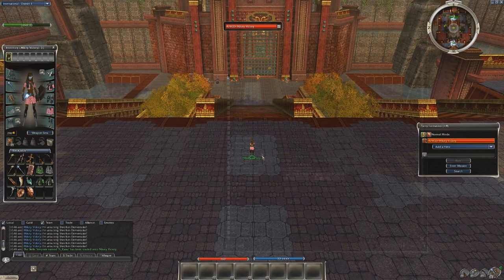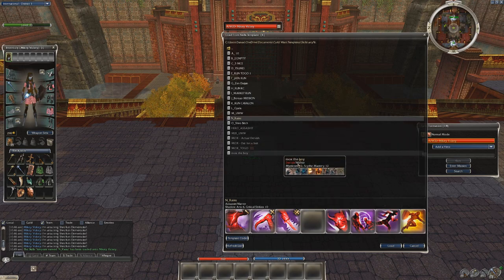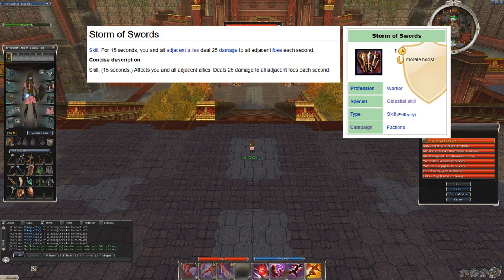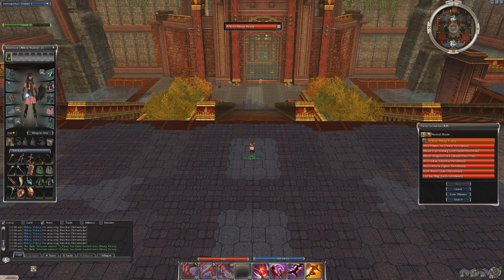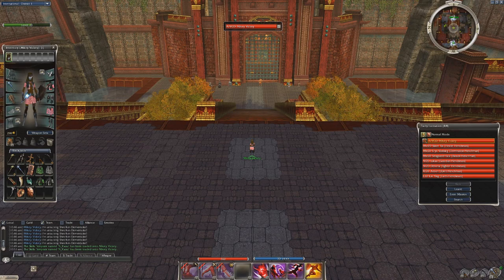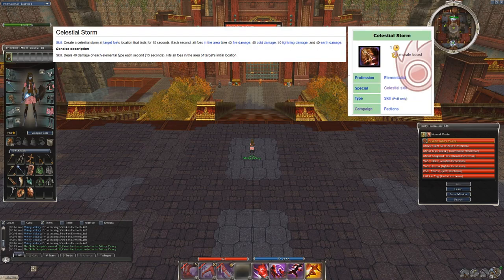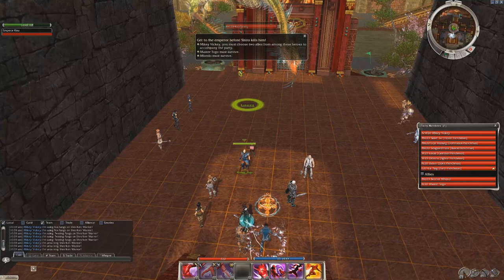Raisu Palace in under 7min! | Speedrun Academy Part1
Hey everyone.

This is a series of videos I am going to start, to introduce more of Guild Wars 1 speedrunning on youtube. I am currently an active GW1 speedrunner and I decided to create this videos in order to show you my strats. In this video I am going to show you how to beat Raisu palace with an undergeared assassine and henchmen only. The background of this setup is someone speedrunning factions any% with an assassine (fresh characters, no mercs, no cons etc.). Enjoy and leave questions in the comments.

- I usually go live at around 4-5pm CEST and stream for 3+ hours.

Master Togo suxx :D